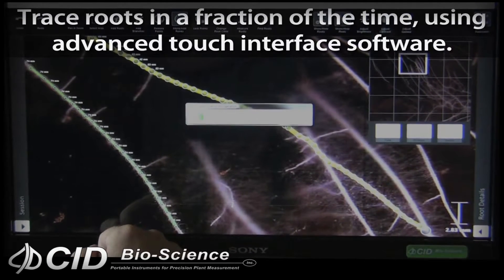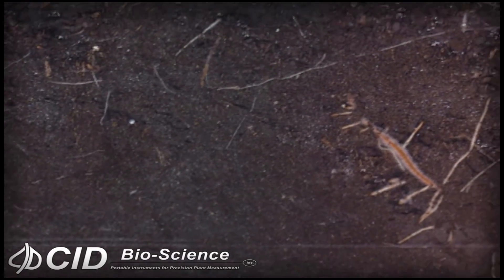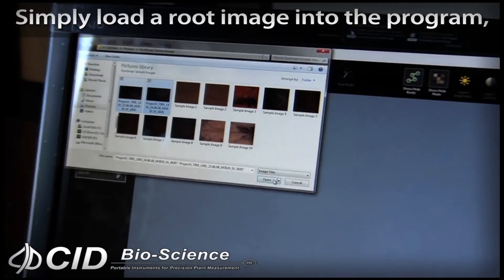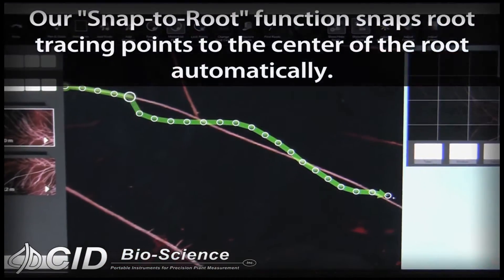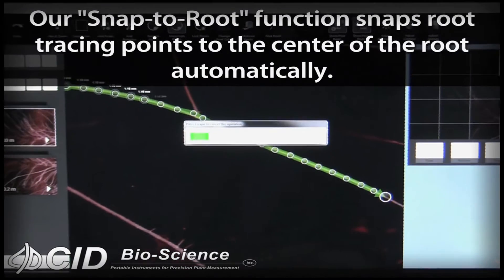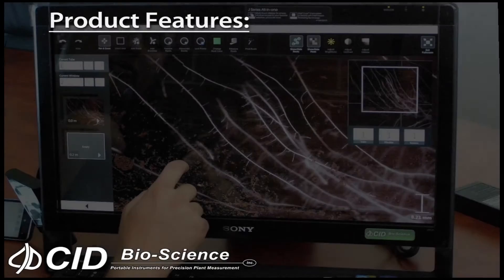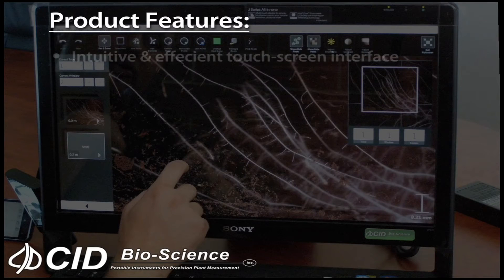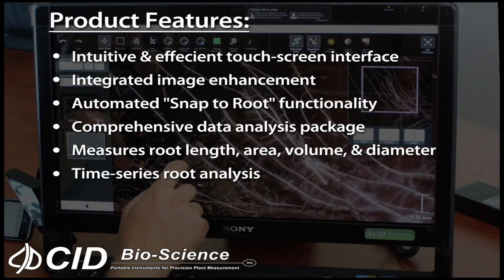CI-690 RootSnap! Root Image Analysis Software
Included with the CI-600 package, RootSnap! software has integrated image enhancement features, which allow users to optimize scanned images for more accurate processing. This eliminates the need to switch to alternate image enhancement programs.

Monitor root growth, disease, dynamics and behavior over time with RootSnap! Simplify mapping roots using the multi-touch feature and our proprietary "Snap to Root" function. The superior RootSnap! Interface is intuitive and efficient. It uses familiar commands to manipulate images and files. Files are stored in common open file formats (XML) and supports exporting data to apps like Excel.